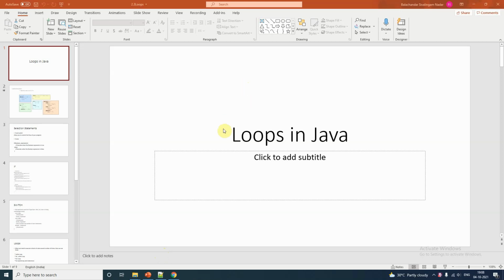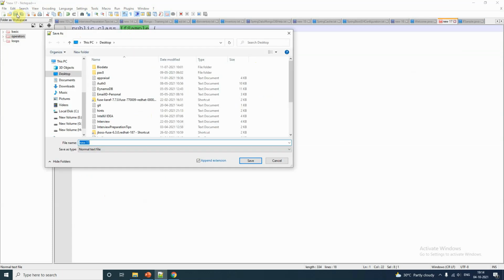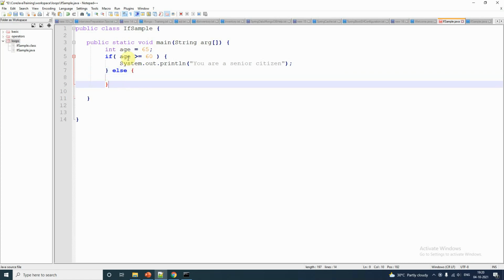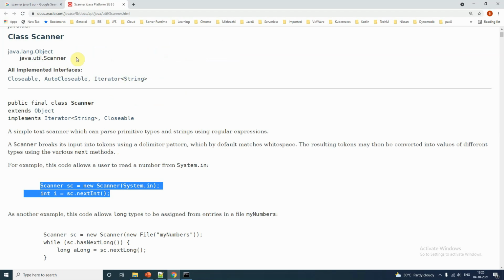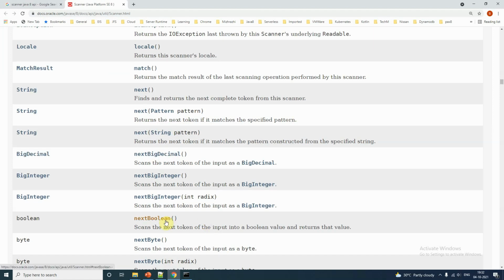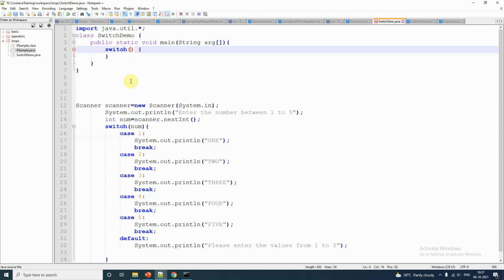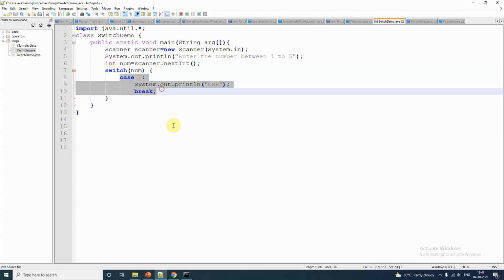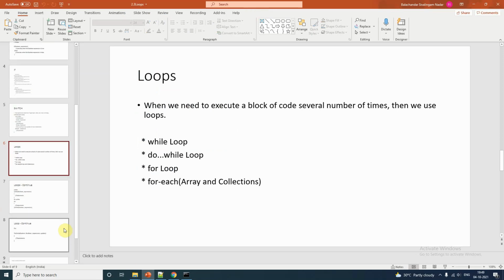Java Fundamentals 4.0 Loops